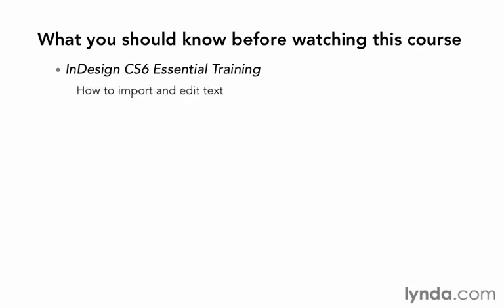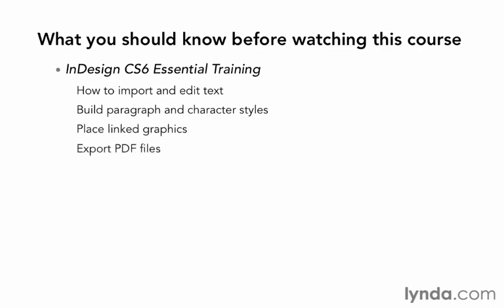02 What you should know before watching this course